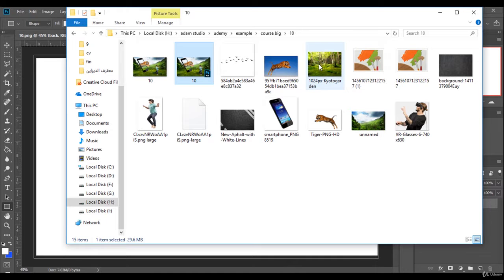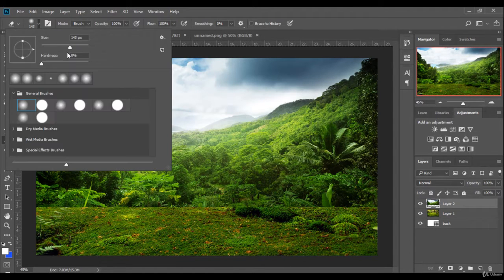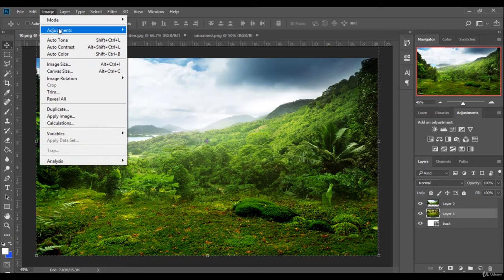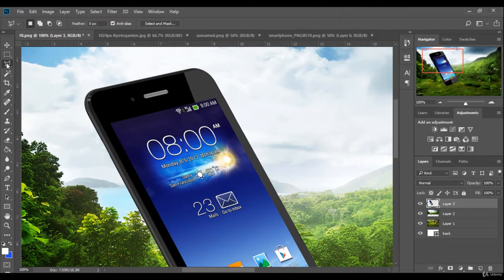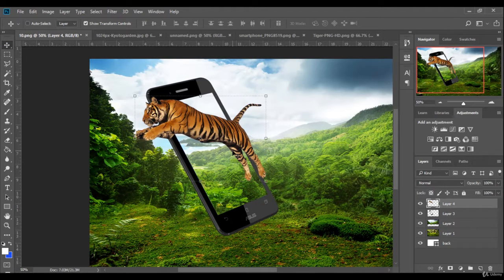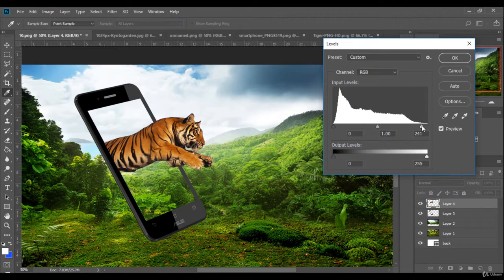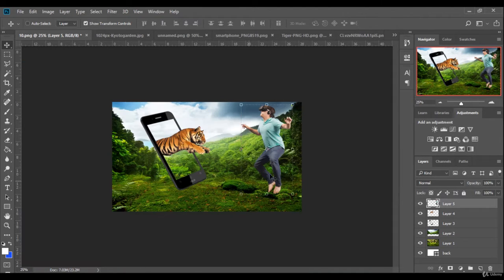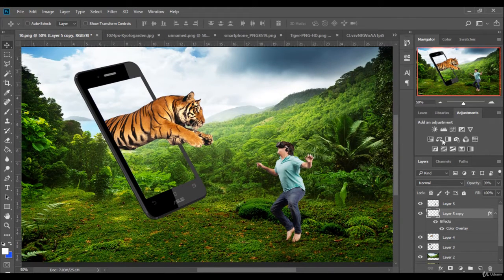Photo Manipulation With Adobe Photoshop Amazing Designs | A VR Design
GPU - GTX 1050 EVGA
Processor: Core i5 8700k
HDD: 2 TB
PSU: 700W Corsair
Monitor: HP Omen 22"
Headset: Bloody
Keyboard: RGB Gaming KeyBoard
Mouse: RGB Mouse